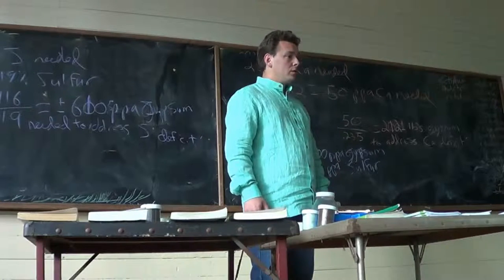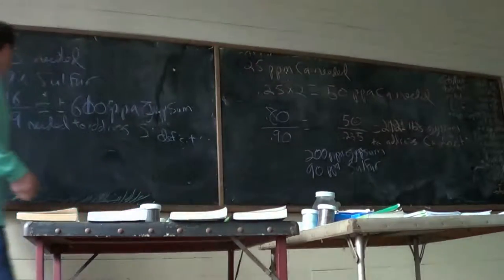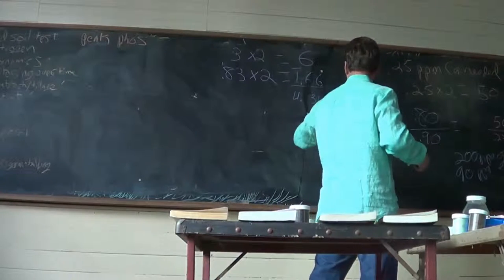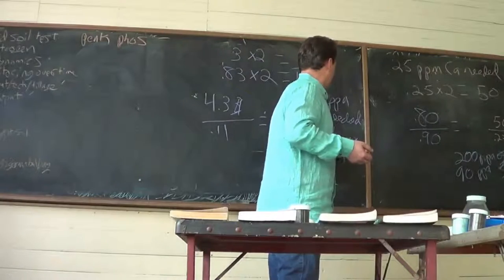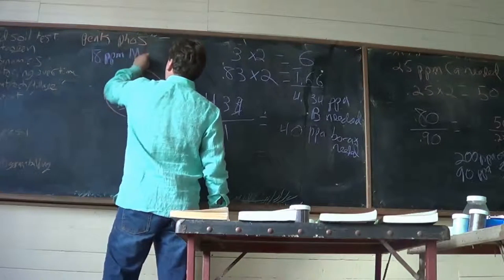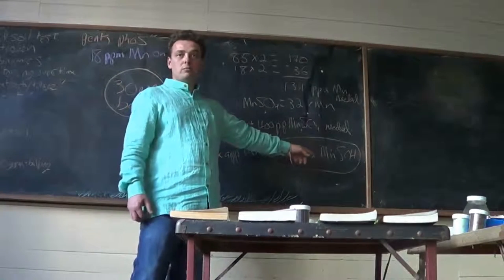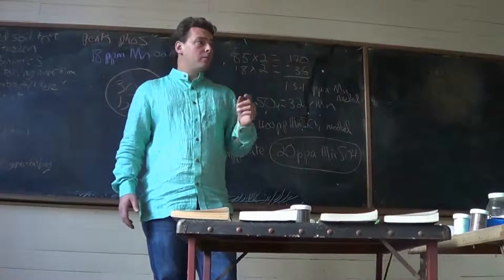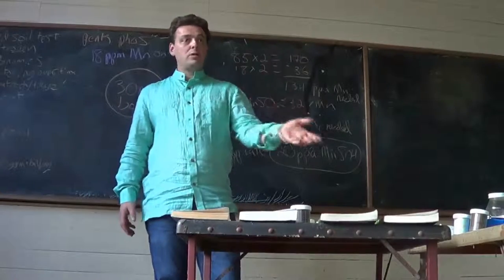High Bionutrient Crop Production Workshop (6 of 13) - Nov 2015